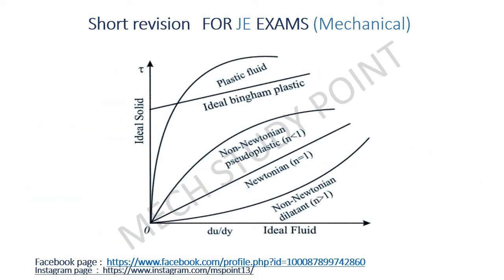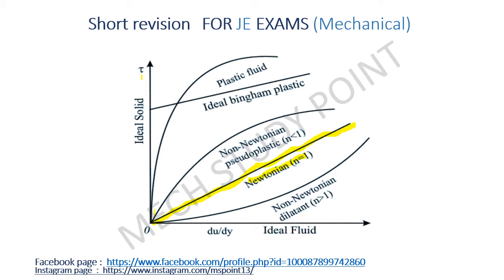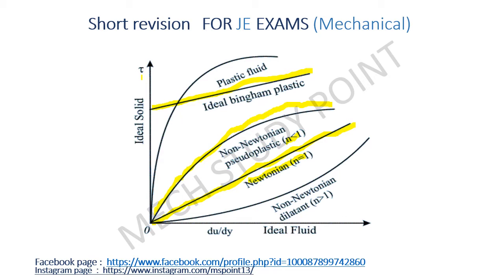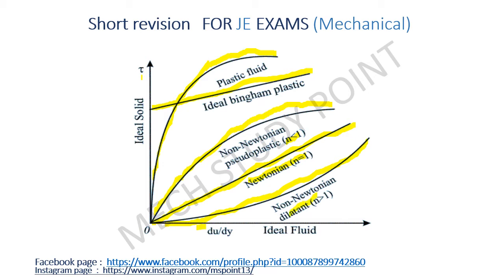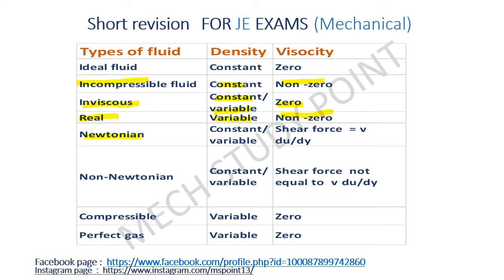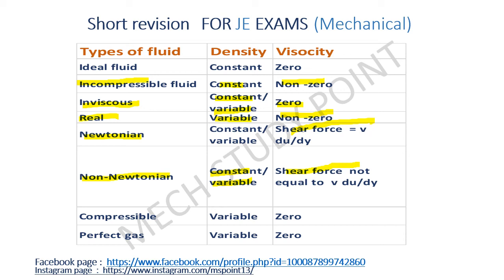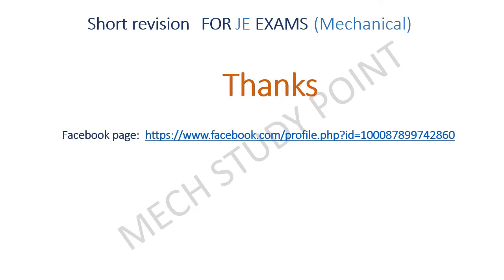Classification of fluid ||PART-2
This is new video of fluid mechanics Parts -2
 Revision video

Here the more videos available for technical exams , revision video and question practice , basis fundamental knowledge .
so, we just need to go with these types simple way to learn concept of mechanical egg subjects